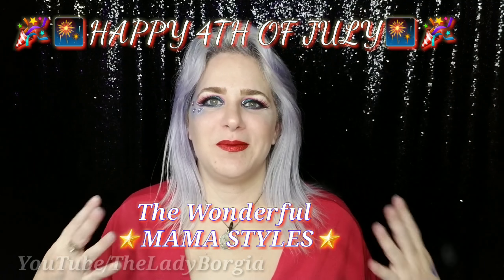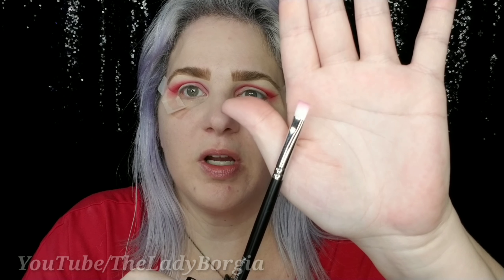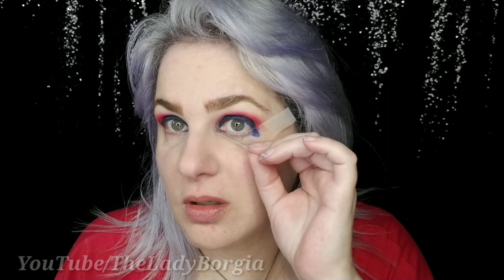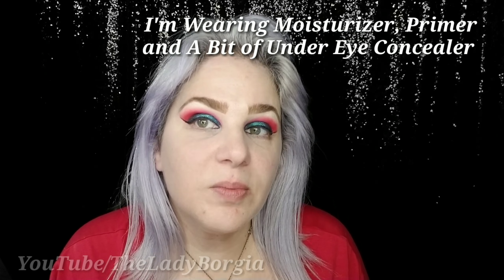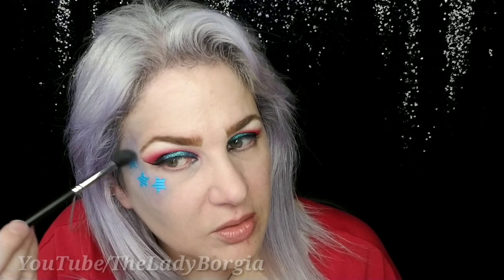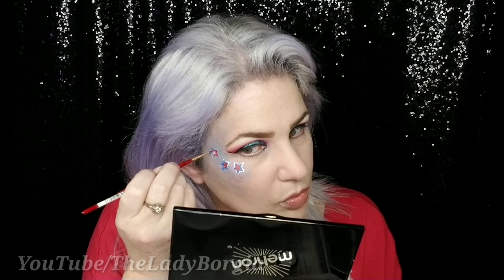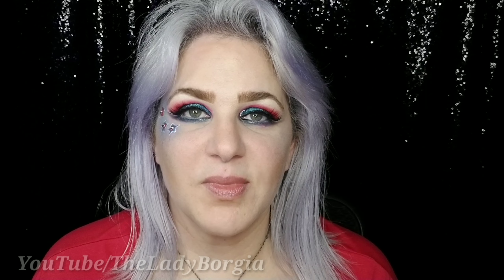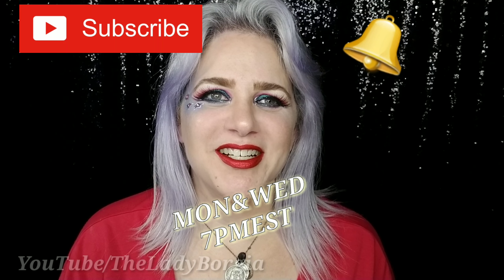HAPPY 4TH OF JULY W MAMA STYLES COLLAB! CLASSIC OR EXPLOSIVE!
CLASSIC or EXPLOSIVE!? JULY 4TH COLLAB! HONORED TO PRESENT WITH MAMA STYLES!!! COOL AND CLASSIC OR FIREY AND EXPLOSIVE...MAMA STYLES & LADY BORGIA HAVE IT COVERED THIS 4TH OF JULY!

All make up and items were from my collection! More "MY COLLECTION" videos coming! Thanks to MAMA STYLES! SHE INSPIRED THE IDEA WITH THIS COLLAB!

DON'T MISS LadyBorgiaLIVE on MON 7PM EST
AND
Interview:YOUSTORIES Everyone Has A Story! WED 7PMEST June 27TH Special Guest! Hint! Yuu Don't Need THE HUBBLE TELESCOPE to SEE HIM! BUT you probably won't find him on YOUTUBE YOURSELF! EXCLUSIVE INTERVIEW! ONLY ON THE ORIGINAL YOUSTORIES GUYS!
THERE ARE NO SUBSTITUTES! THE ORIGINAL LIVE TALK INTERVIEW CONNECTING WITH PEOPLE!

REPLAY of INTERVIEW: YOUSTORIES! WED 7PM EST (JUNE 2OTH) CO-ED ADULT PJ PARTAY & NEIL (HALOS AND HEATHENS) BDAY PARTY! GAMES, FUN AND MORE! REQUESTED SPECIAL ADULT EDITION! JUST COME WITH YOUR SENSE OF HUMOR AND YOUR PJ'S! 18 AND OVER ONLY AS THIS IS A SPECIAL 'ADULT' LIVE EVENT!
WOOOO-HOOOOOO

The Complete Works of William Shakespeare $0.99
by anboco

Complete Works of William Shakespeare $8.00

The Shakespeare Book (Big Ideas Simply Explained)
by DK $9.99

Free Kindle Reading App

Other FREE Amazon Offers!

MOM, BABY AND HOME FREE TRIALS
Amazon Baby Registry

Unlimited access to thousands of kid-friendly books, movies, TV shows, educational apps, and games

Amazon Home Services

I'll be adding new LIVE and video series as I go and will organize them both by Series Playlist and Content Playlist and Full Channel Video playlist

Thank you for your Patronage!

EBATES Referral- EARN MONEY BUYING MAKE UP and CLOTHES and MORE! (Sephora too!)

Google+
The Lady Borgia

LADY BORGIA